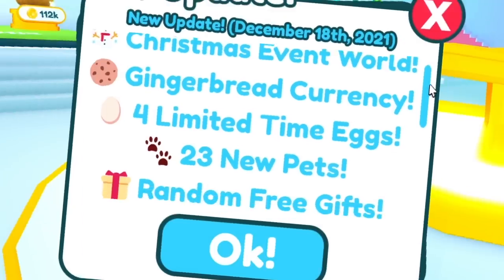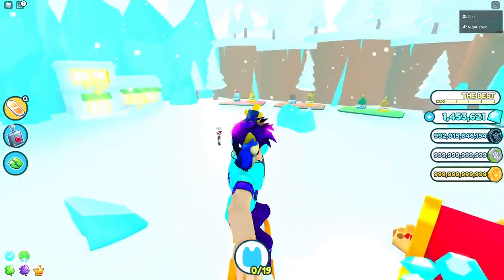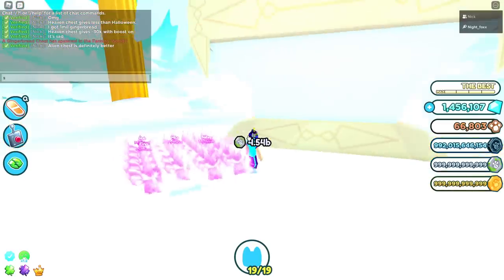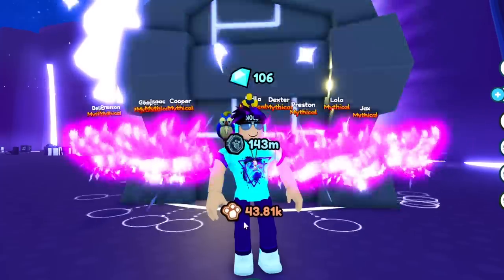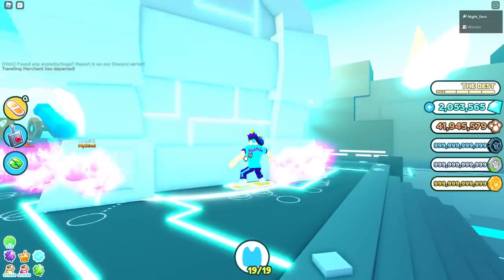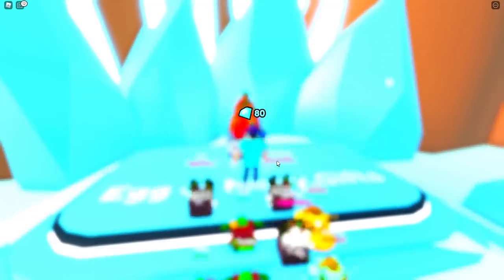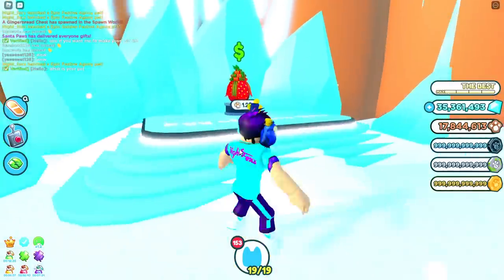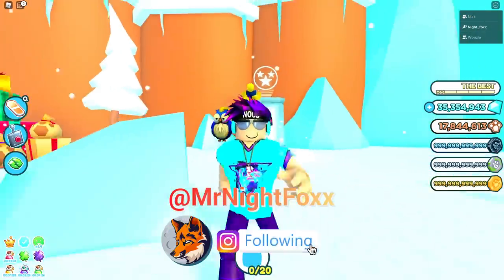BEST Way To Get BEST Pet in the *New* Pet Simulator X Update!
Today we take a look at the New Pet Simulator X update and look at the best way to get the new best pet in the game (that isn't a crazy exclusive).